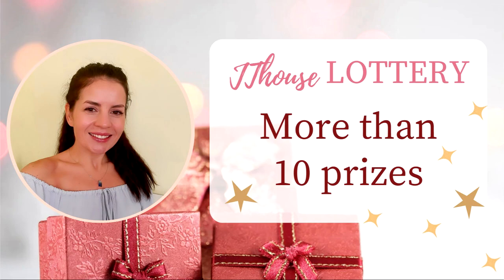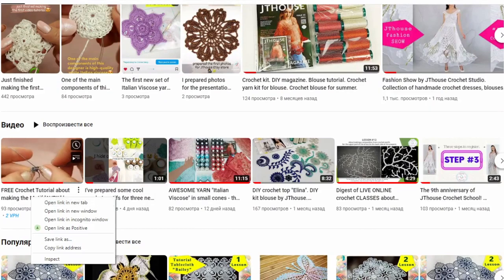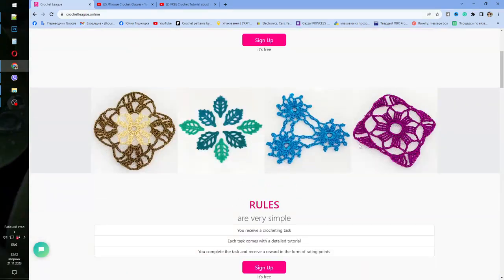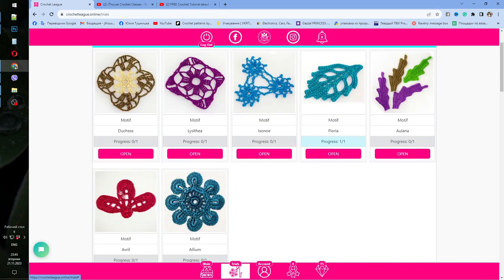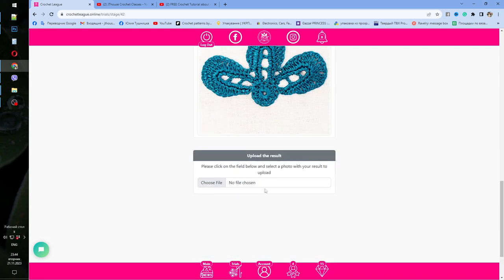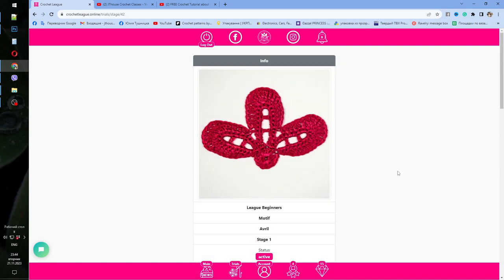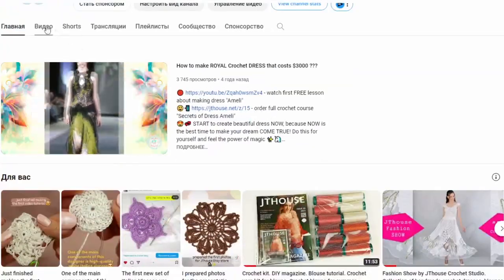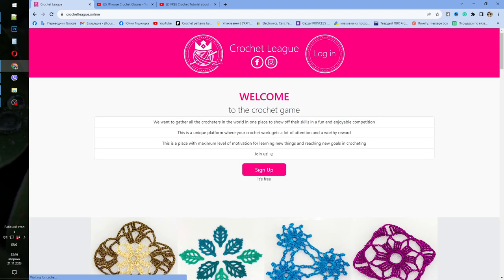🤗💖Join the Crochet League Game and WIN amazing prizes! 🎁 Watch the live broadcast 📺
We are starting a new marathon of making crochet motifs on our unique platform - Crochet League! Participation is FREE! 😉👇
You can learn from our detailed crochet tutorials and upload your results. Also, your successful result will give you the opportunity to participate in a lottery that will be held at the end of the year - on Friday, December 29, on our YouTube channel.😃📺
There will be more than 10 prizes!!! 🏆😍🎁
And the main prize is a set of "Italian Viscose" yarn! 😍🌟
So, join our Crochet League, sign up, and start to create a crochet motif that you like. Hope to see your gorgeous results really soon.

List of participants of the JThouse Lottery (29th of December 2023):
   1.  Your NAME will be here
   2.  Your NAME will be here
   3.  Your NAME will be here
   4.
   5.
   6.
   7.